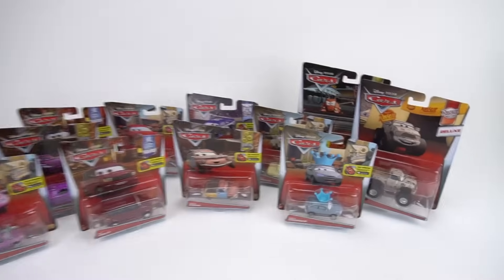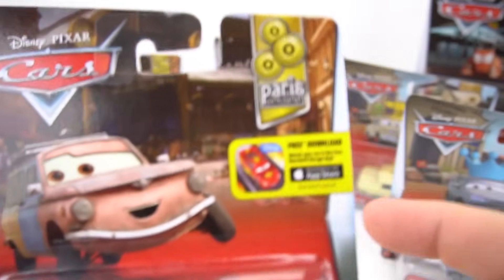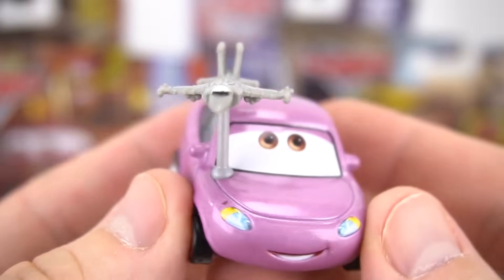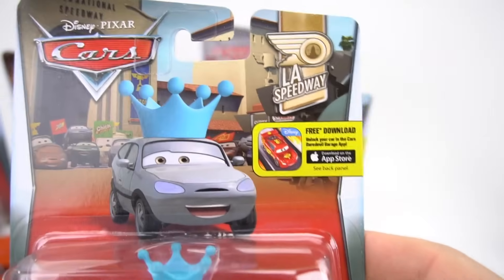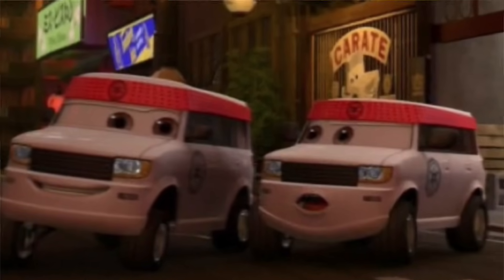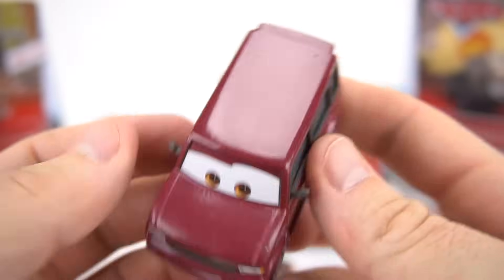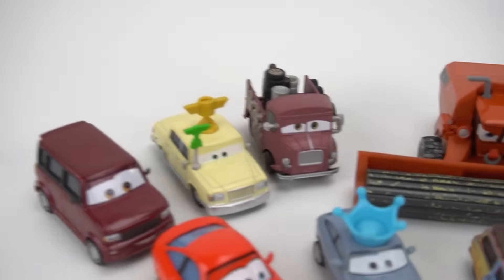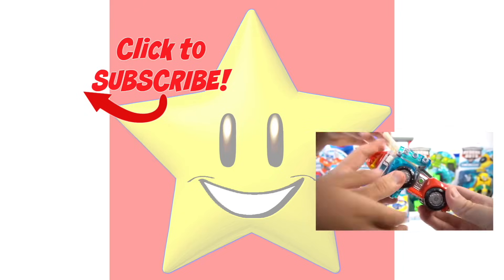New Disney Pixar Cars Holly Frank Mood Springs Rusteze Monster Truck Piston Cup Diecasts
New Disney Pixar cars characters like Frank the Combine, Holly Shiftwell and Piston Cup racer Mood Springs. Also Paris parts market, Cruisin Tokyo, LA Speedway and more! How about Craig Faster the Monster truck from Rusteze racing! Have you seen the Cars 3 trailer with Lightning Mcqueen and Jackson Storm? Lightning Mcqueen wrecks and we sure hope he is ok. Check out this Disney Pixar Cars collection and tell me who your favorite is